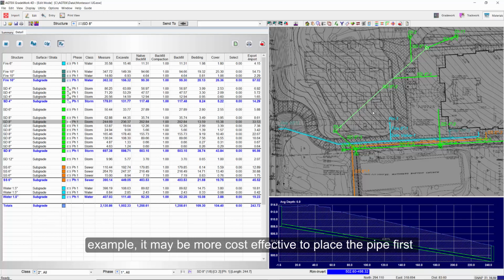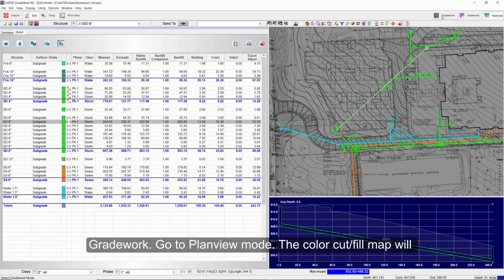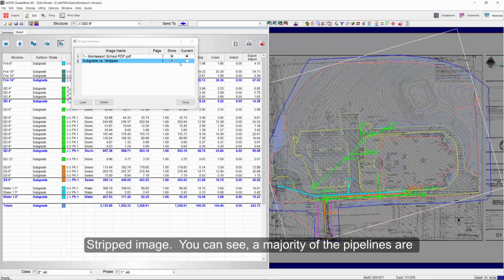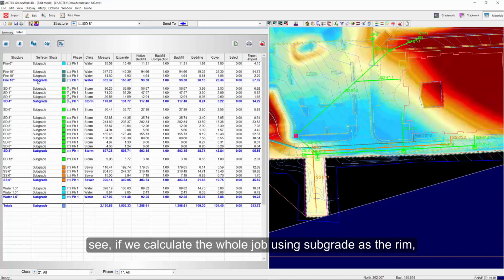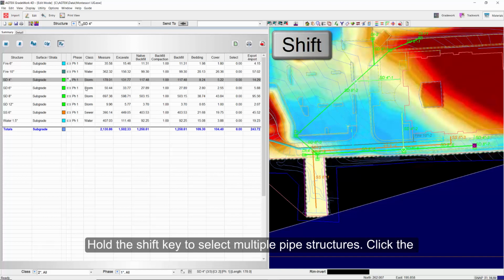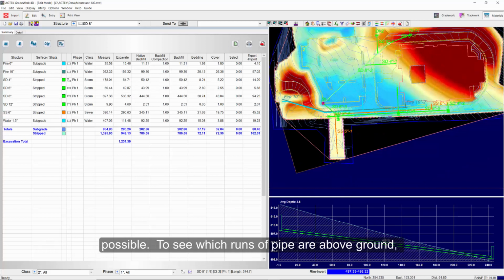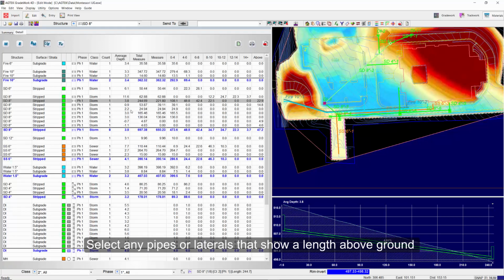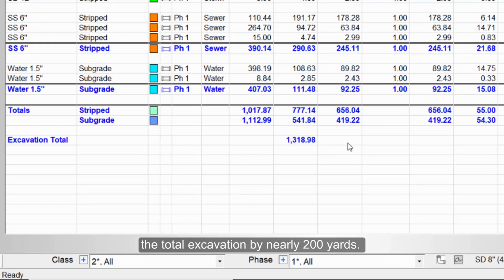Tech Tip | Assigning Rim Elevations from Multiple Surfaces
Tech Tip – Assigning Rim Elevations from Multiple Surfaces. On some projects it may be more beneficial to lay pipe prior to any grading work. In this Tech Tip we show you how AGTEK can help you to determine whether it will be more beneficial to lay the pipe first and in doing so reduce the amount of work required.